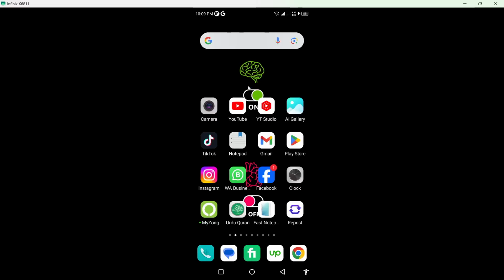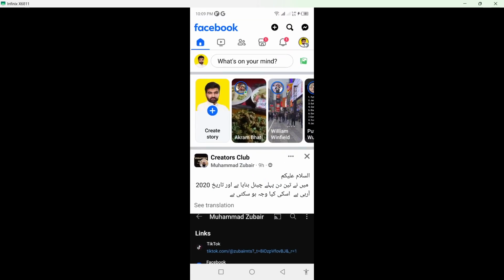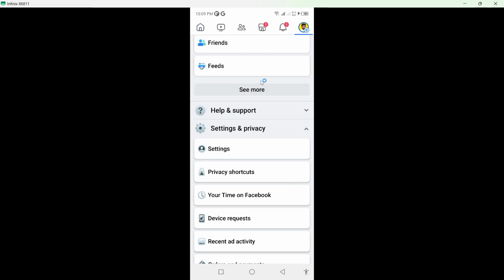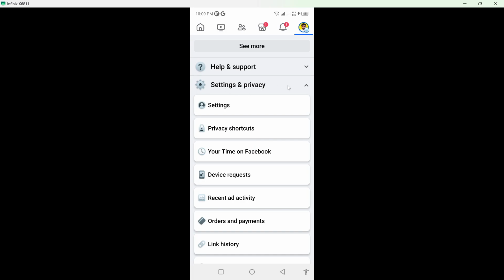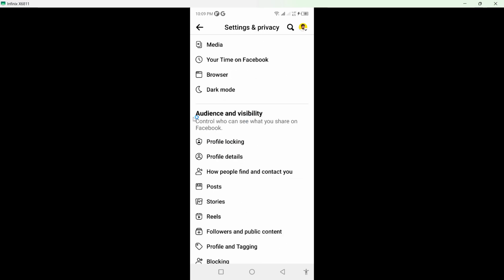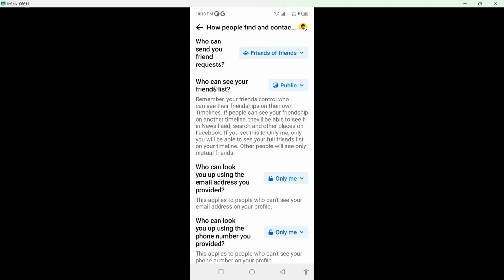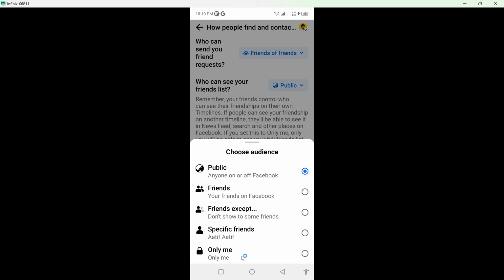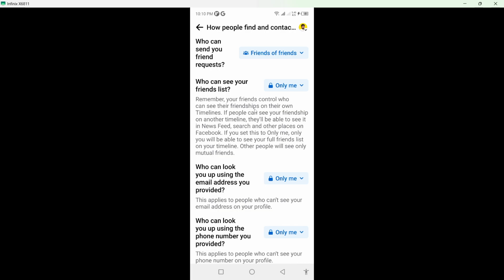How to Hide Mutual Friends On Facebook (iOS & Android)